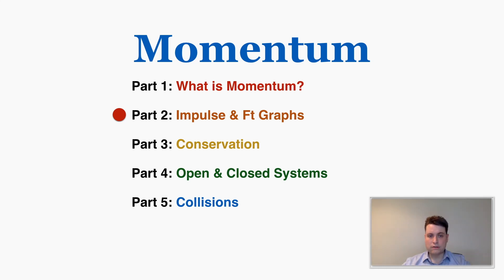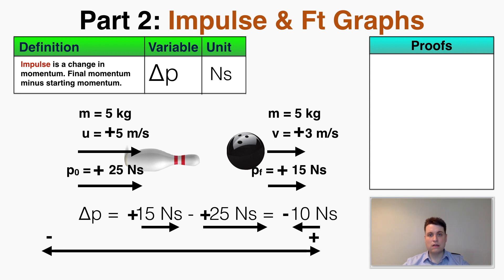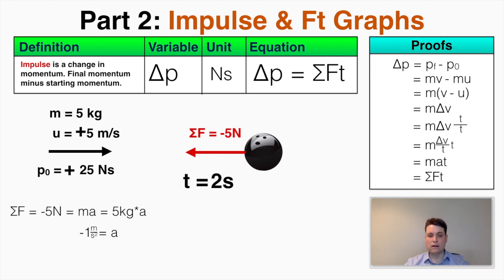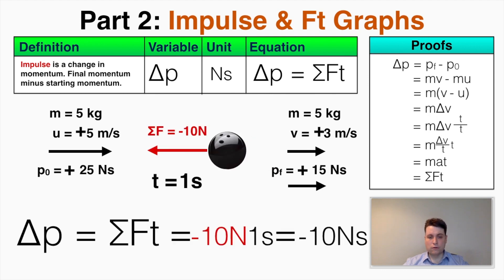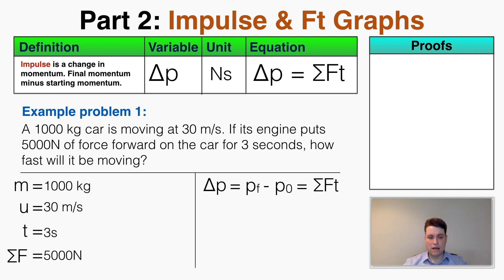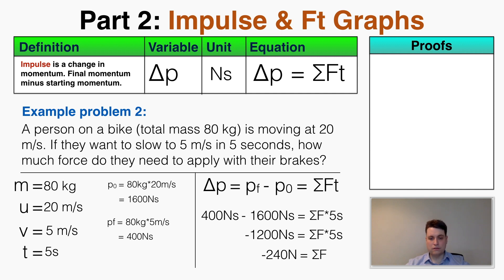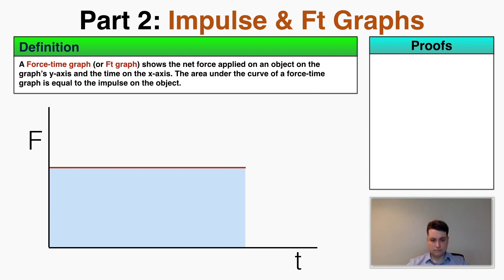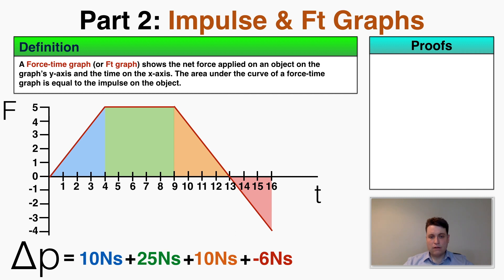Impulse & Ft Graphs - IB Physics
Note: There's a mistake in Example 1. The impulse should be 15000Ns, not 5000Ns. I confused it with the force.

Part 2 of the lecture series on momentum. Impulse is a change in momentum, and is also equal to the net force on an object multiplied by the time the force is applied. A force-time graph shows the force applied on the y-axis and the time on the x-axis. The area under the curve of a force-time graph is equal to the impulse on the object.